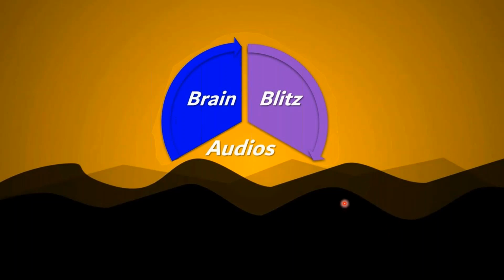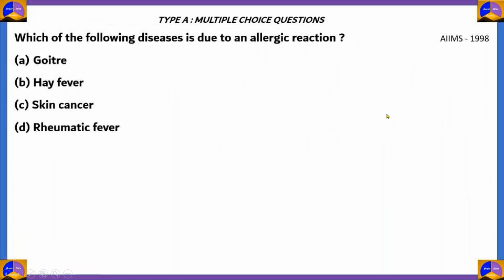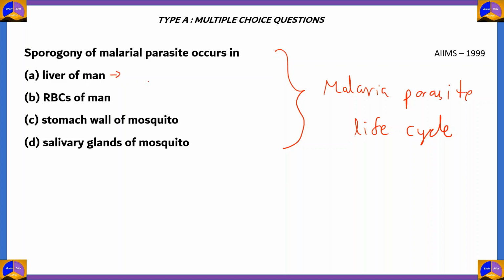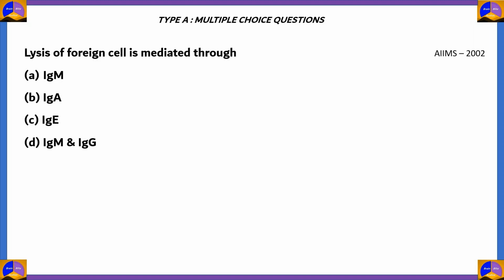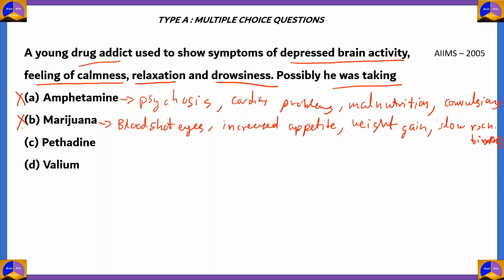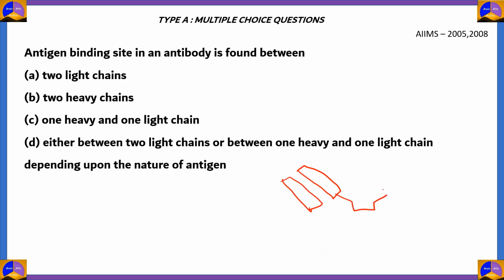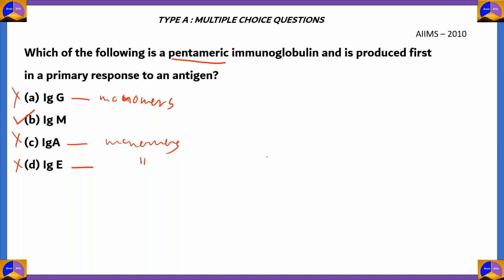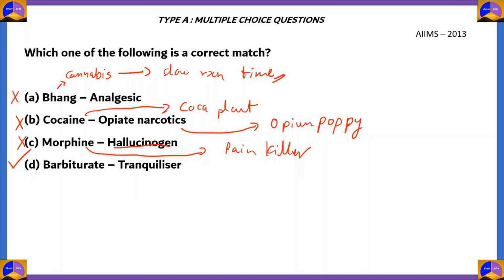VITEEE | BIOLOGY | Human Health and Diseases | Questions with solution | NEET BIOLOGY | Part 01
Biology - HUMAN HEALTH AND DISEASES - Chapter 08, Grade 12

5.Human health and diseases
Pathogens, parasites causing human diseases (malaria, dengue, chickengunia, filariasis, ascariasis, typhoid, pneumonia, common cold, amoebiasis, ring worm) and their control. Basic concepts of immunology, vaccines, antibiotics, cancer, HIV and AIDS. Adolescence, drug and alcohol abuse.

Questions discussed in this episode are
Gambusia fish has been introduced in lakes and ponds of India to control a deadly disease. It feeds on larva of
(a) nepenthes
(b) anopheles
(d) house-fly

Anti-viral substance is
(a) antigen
(b) antibody
(d) antibiotic

Which malarial parasite has longest incubation period?
(a) Plasmodium vivax
(b) Plasmodium falciparum
(d) Plasmodium ovale

The type of antibodies present in colostrum secreted from mammary gland is
(a) IgM
(b) IgD
(d) IgA

Which of the following diseases is due to an allergic reaction ?
(a) Goitre
(b) Hay fever
(d) Rheumatic fever

Influenza is caused by
(a) virus
(b) bacteria
(d) fungus

Which type of cancer is found in lymph nodes and spleen?
(a) Carcinoma
(b) Sarcoma
(d) Leukaemia

Amoebiasis is caused by
(a) Entamoeba histolytica
(b) Taenia solium
(d) E. coli

Inflammatory response, in allergy is caused by the release of
(a) antigen
(b) histones
(d) antibodies

Sporogony of malarial parasite occurs in
(a) liver of man
(b) RBCs of man
(d) salivary glands of mosquito

Malignant tertain malaria is caused by
(a) P. vivax
(b) P. malariae
(d) P. falciparum

HIV has a protein coat and genetic material
(a) ss RNA
(b) ds RNA
(d) ds DNA

Cyclosporine is used
(a) For allergy
(b) As immunodepressent

Lysis of foreign cell is mediated through
(a) IgM
(b) IgA
(d) IgM & IgG

The treatment of snake-bite by antivenom is an example of
(a) artificially acquired active immunity
(b) artificially acquired passive immunity
(d) specific natural immunity

Electron beam therapy is a kind of radiation therapy to treat
(a) enlarged prostate gland
(b) gall bladder stones by breaking them
(d) kidney stones

A young drug addict used to show symptoms of depressed brain activity, feeling of calmness, relaxation and drowsiness. Possibly he was taking
(a) Amphetamine
(b) Marijuana
(d) Valium

When children play bare footed in pools of dirty water and flood water, they may suffer from diseases like
(a) leptospirosis and bilharizia
(b) malaria, amoebic dysentery and leptospirosis
(d) guinea worm infection, elephantiasis and amoebic dysentery

Which one of the following is not a matching pair of a drug and its category ?
(a) Amphetamines - stimulant
(b) Lysergic acid – narcotic dimethyl amide
(d) Benzodiazepam - pain killer